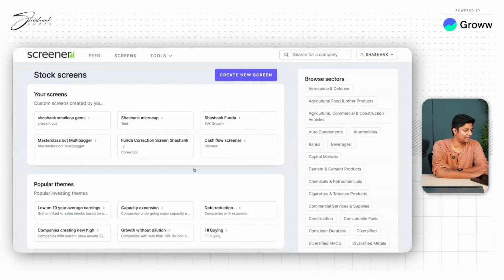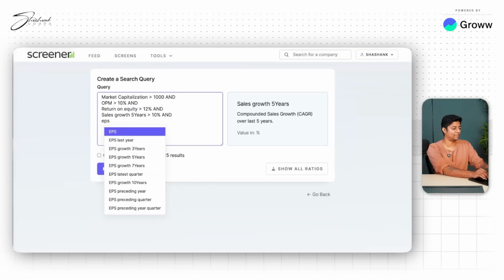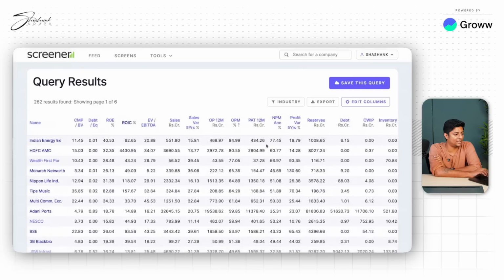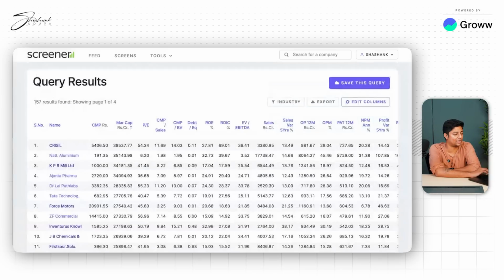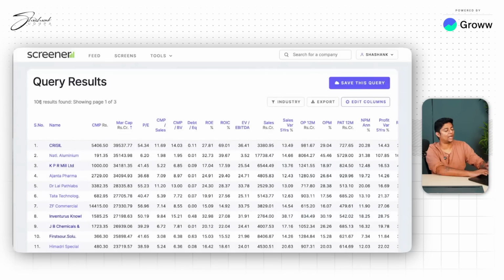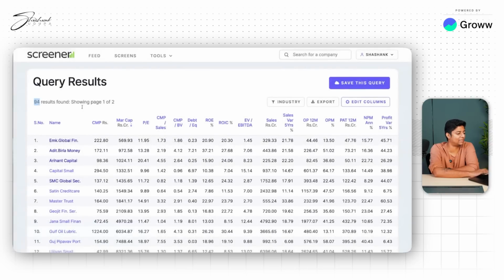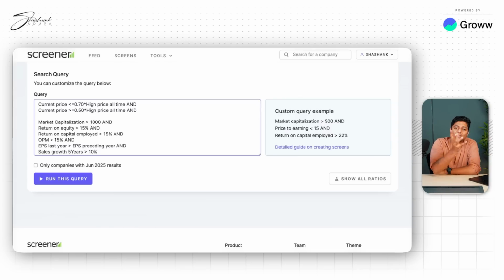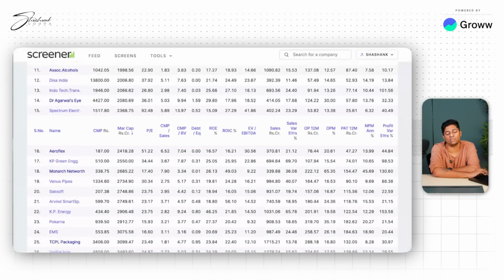How to Find the Next Multibaggers | Screeners I Use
Become a member by clicking below!!!

Shashank Sunil Udupa is registered with SEBI as Individual Research Analyst vide Registration number  INH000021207 dated June- 23-2025, pursuant to which it provides Research Analyst services to its clients.

Any matter displayed in this content are purely for Knowledge purpose and shall not be treated as an advice or opinion of any kind. Neither Shashank Sunil Udupa  nor the marketing agents related to the firm shall not be held liable/responsible in any manner whatsoever for any losses the viewers may incur due to acting upon this content.
Investment in securities market is subject to market risks. Read all the related documents carefully before investing.
Registration granted by SEBI and certification from NISM in no way guarantee performance of the intermediary or provide any assurance of returns to investors.
Any opinion on a specific position, such suggestion/view under any circumstances shall not be considered as an advice. We are not liable for any losses whatsoever the client may incur in accepting this opinion.
Shashank Sunil Udupa does not make any representation, warranty or guarantee as to the accuracy, completeness or timeliness of the information (including news, prices, statistics, analysis and the like) provided through this platform. In no event shall we be liable to any person for any decision made or action taken in reliance upon the information provided by us.
The securities quoted are for illustration only and are not recommendatory.